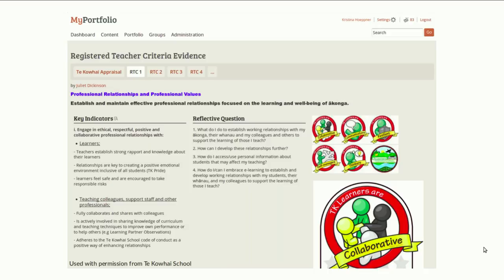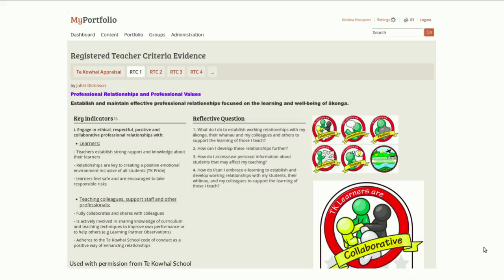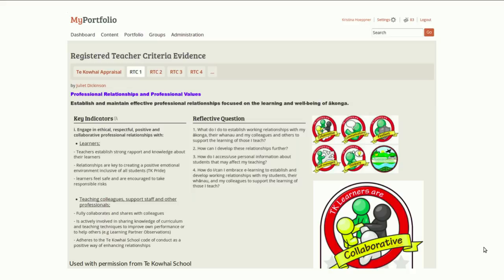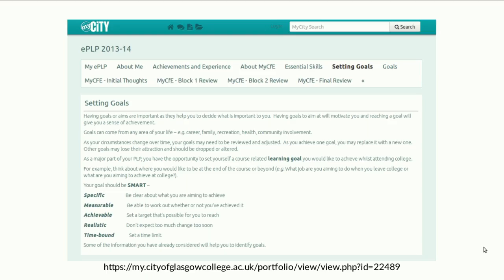Can we make the ePortfolio stick?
Presentation by Kristina Hoeppner (Catalyst IT) at the eduhub webinar on 18 June 2015.